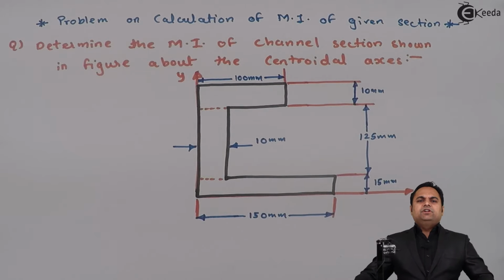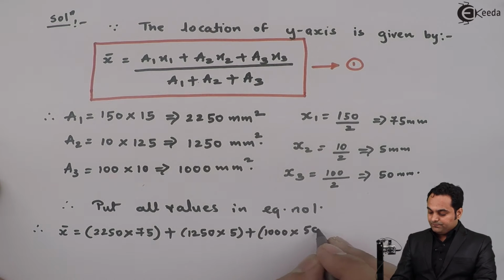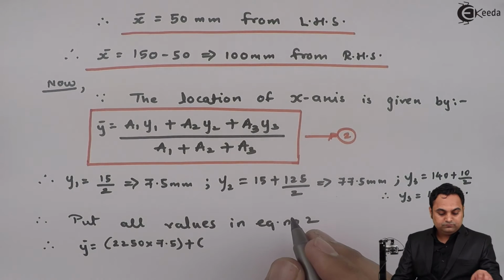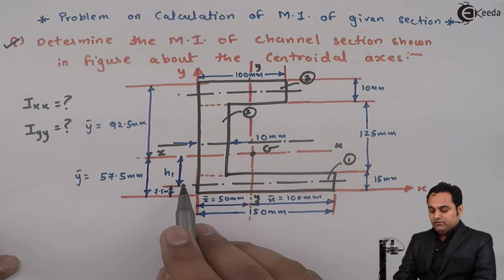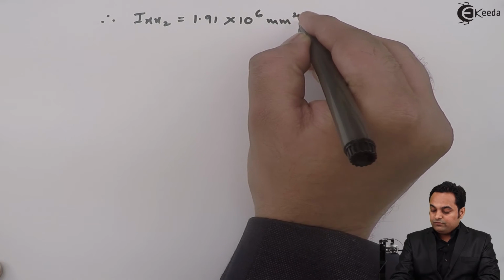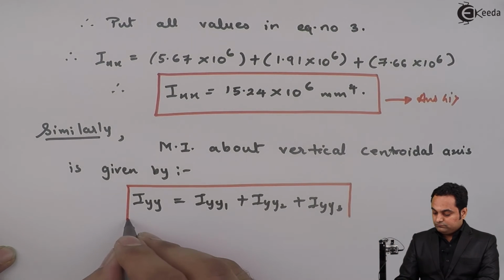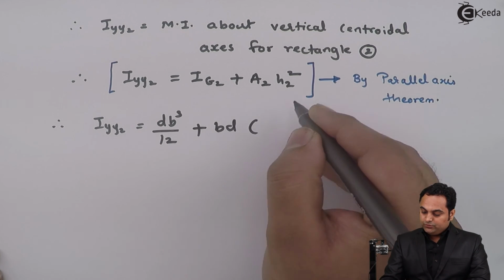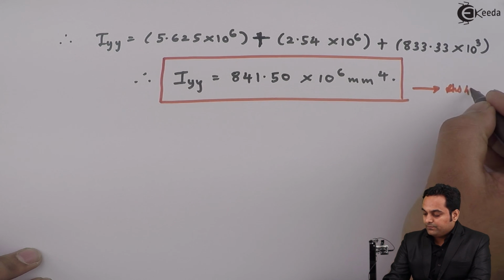Moment of Inertia of Given Section - Problem 1 - Moment of Inertia - Strength of Materials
Video Name - Moment of Inertia of Given Section - Problem 1

Watch the video lecture on Topic Moment of Inertia of Given Section - Problem 1 of Subject Strength of Materials by Professor Zafar Shaikh. Watch the Complete lecture on Engineering Academics with Ekeeda.

Happy Learning.